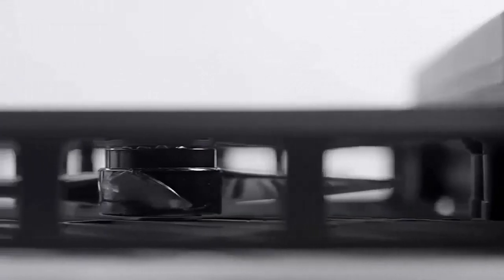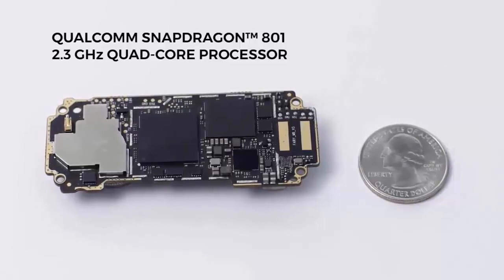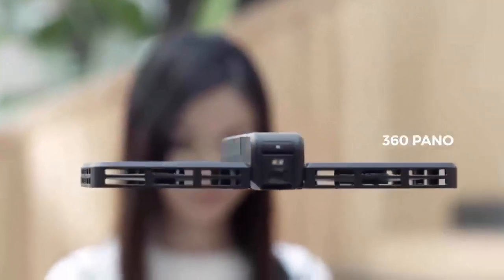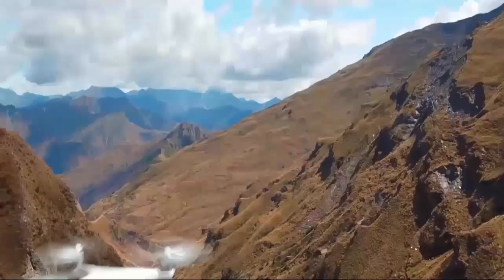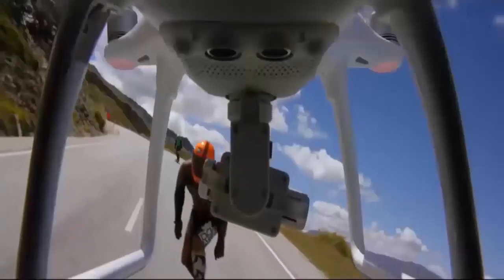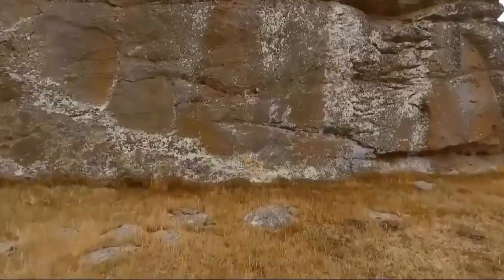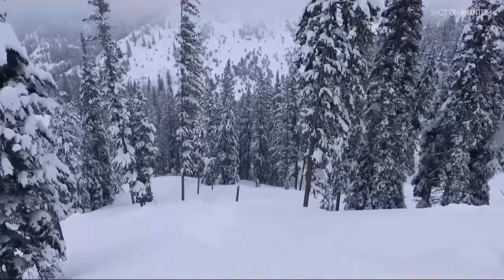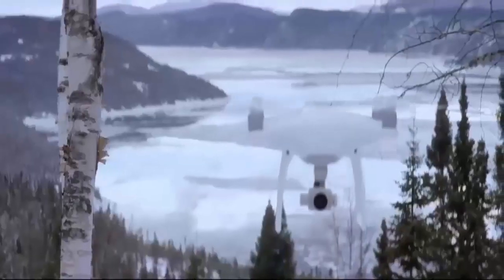5 Coolest Drones Don't Skip YOU MUST SEE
Must Watch: "5 Cool Tech Gadget Inventions for Home 2018 You Can Buy On Amazon"  --~--
DJI-PHANTOM 4
DU DELFT
EHANG 184
HOVER CAMERA
AMAZON PRIME AIR